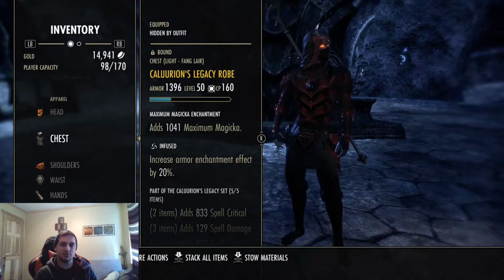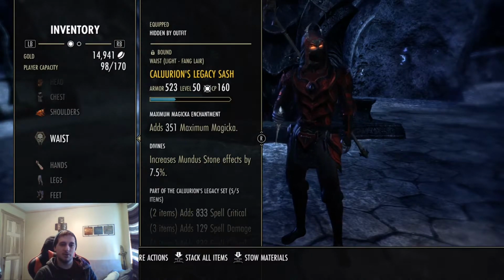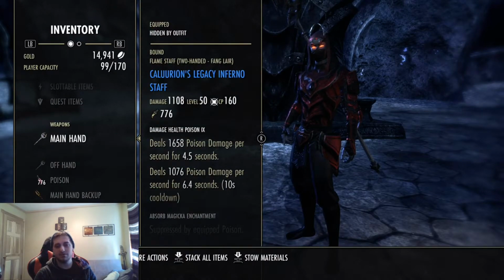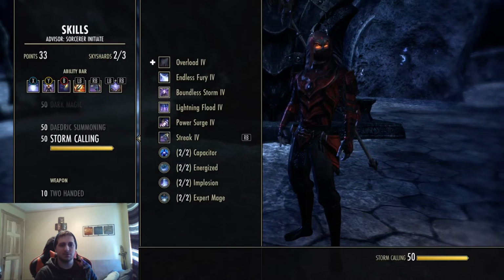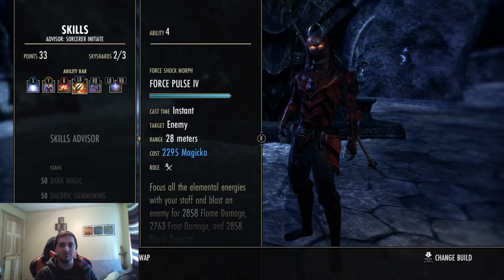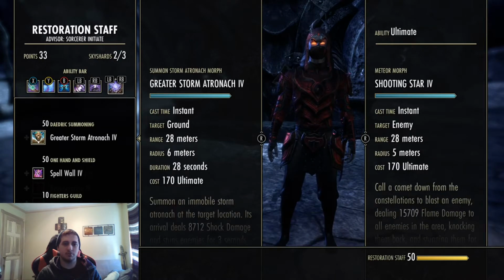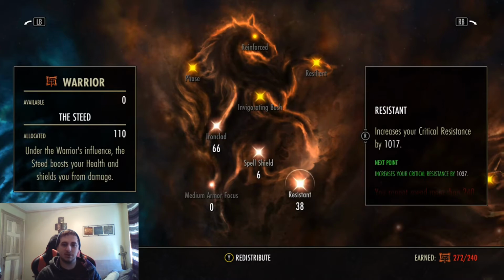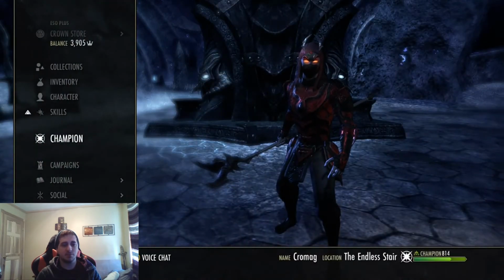"The Conjurer" Magicka Sorcerer PvP Build ESO Dragon Bones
Just a cliffnotes version of my previous sorc build for the dragon bones dlc